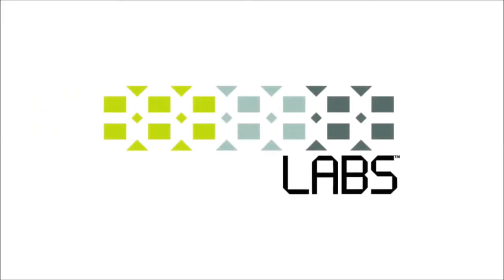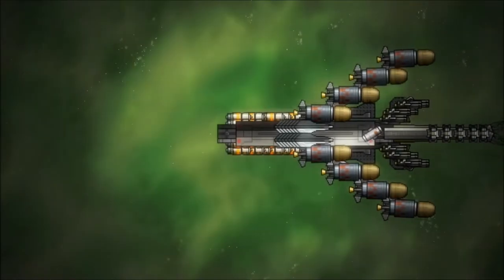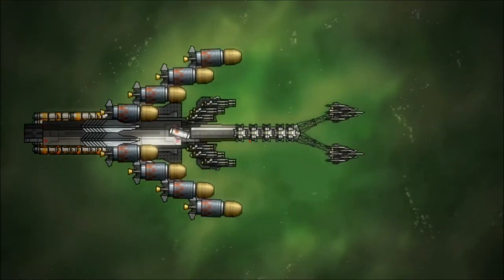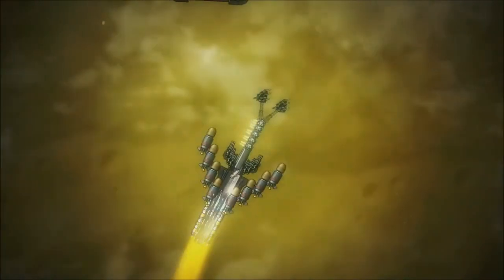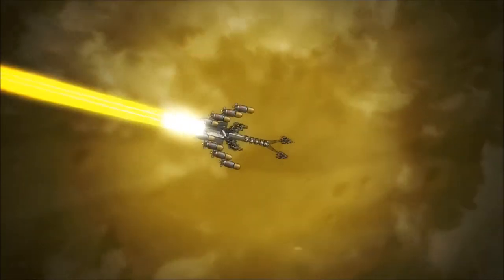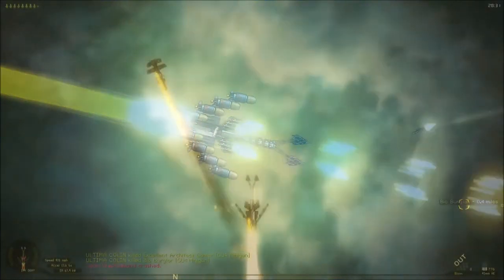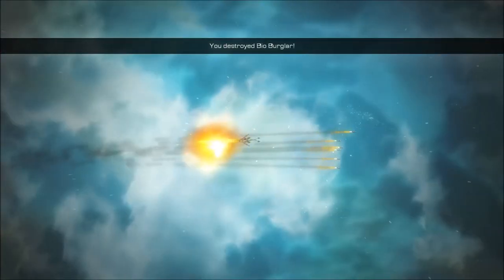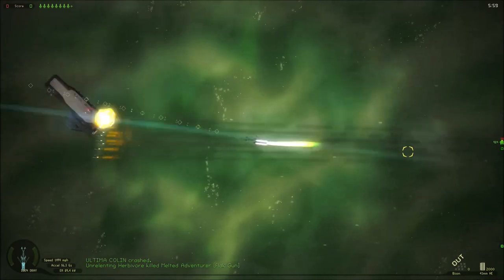Gimbal Ship of the Week - ZZ10 LOCUST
The Locust is a heavy fighter designed to be the counter to large capital ship designs. It moves like a smaller ship, and carries a payload of eight Bison missiles that can be launched in a narrow fan. Once the missiles have been released, ten miniguns allow it to fight its way out.